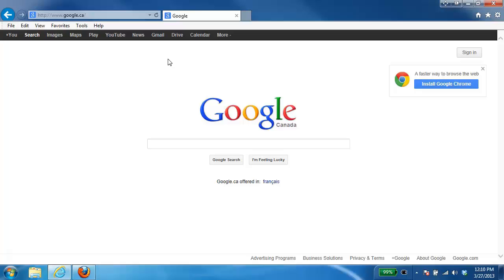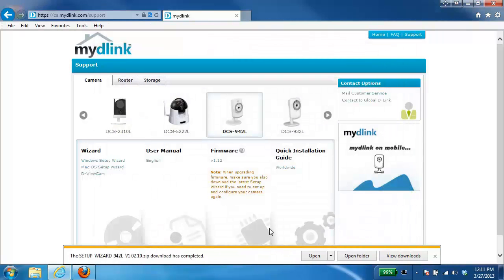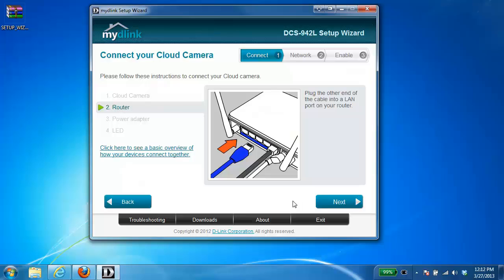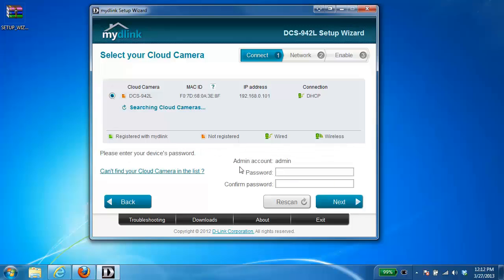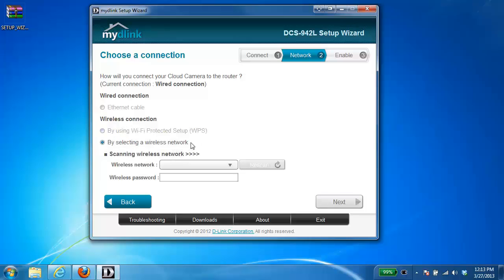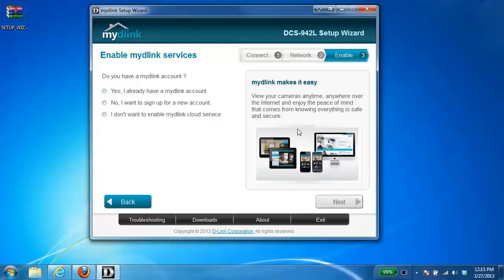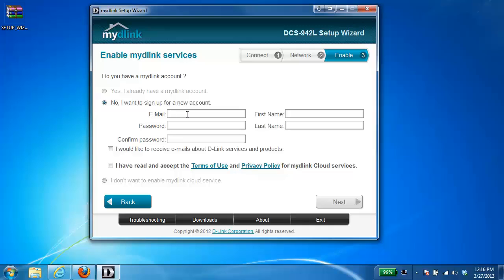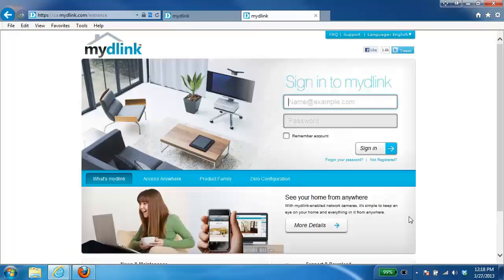How to Setup and Install a Mydlink camera